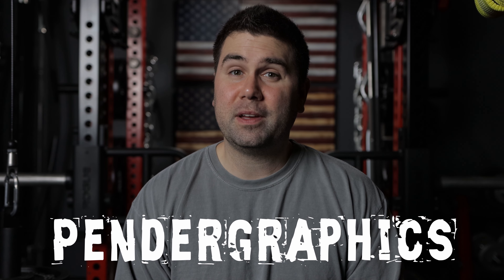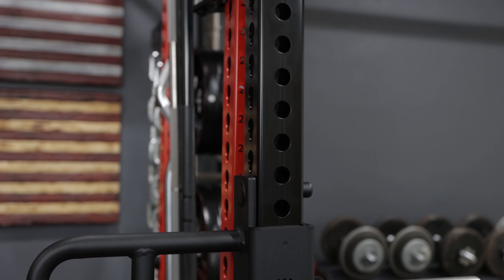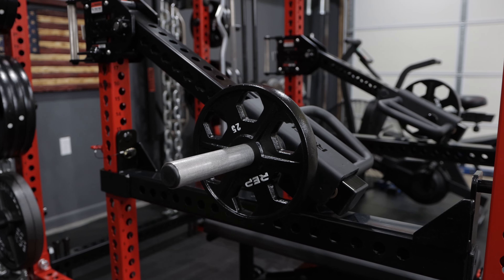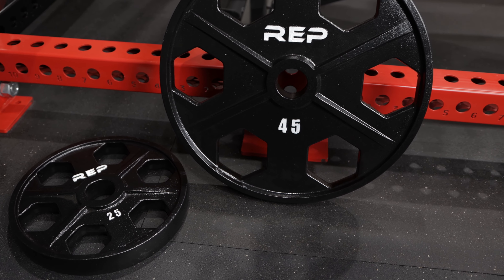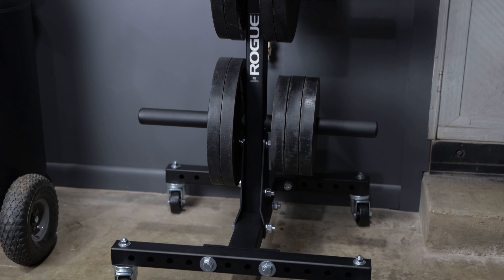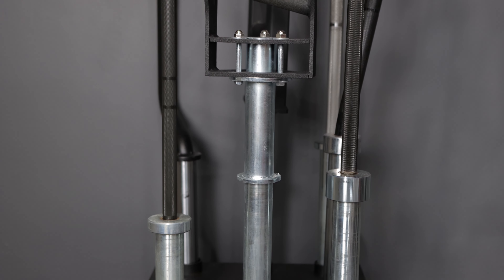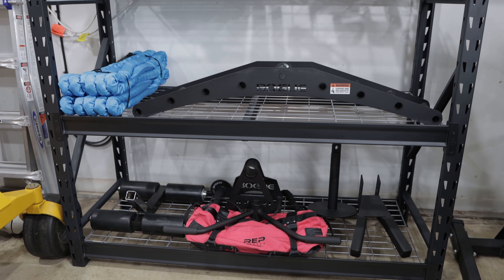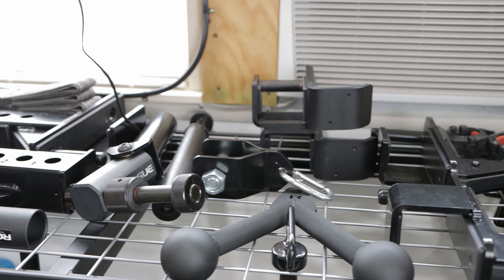Home gym update 2. Rogue Fitness Monster Rack Trolley Lever Arms. Rep Fitness Weight Plates, Slinger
Rogue Fitness Lever Arms, Equalizer Weight Plates, Slinger Cable Pulley, Lat Pulldown Seat, Flip Down Safeties, Rogue Weight Tree, Echo Bike, GHD